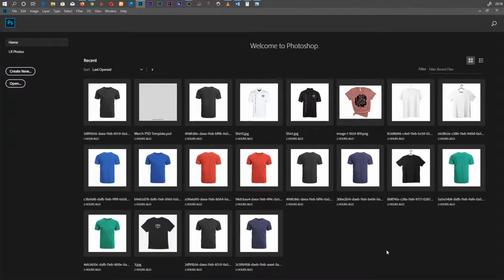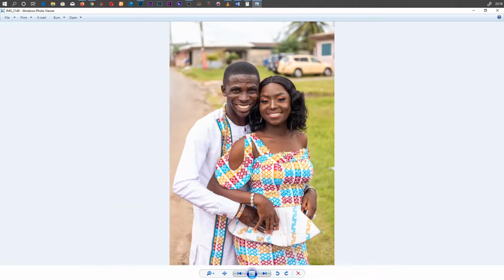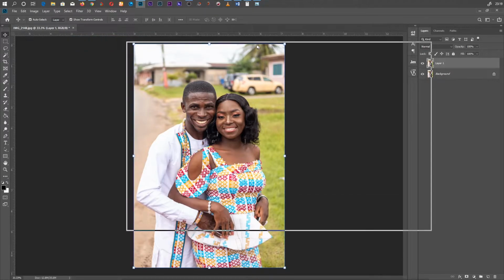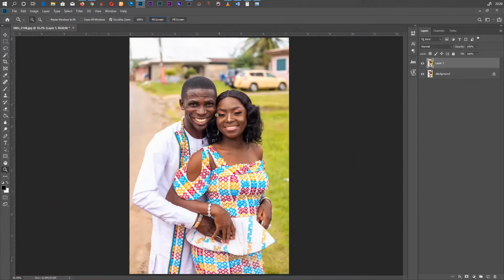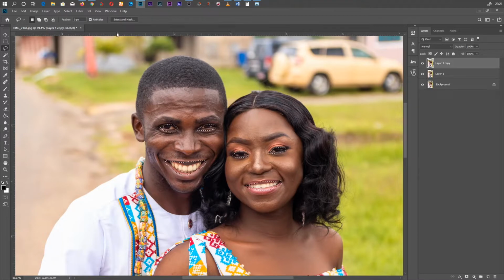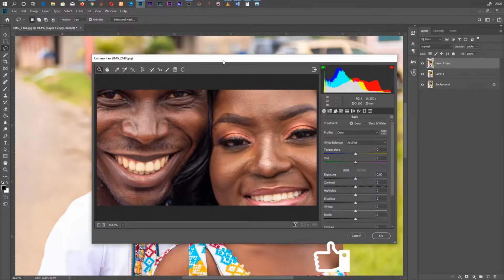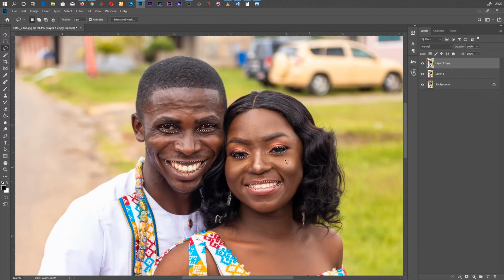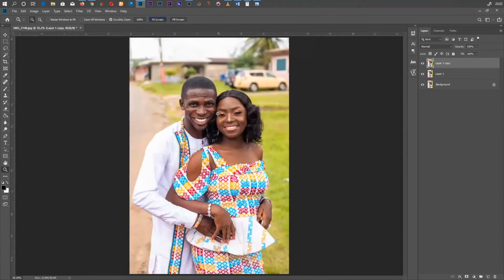How to whiten teeth and eyes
In this video, I'll show you how I edit my photos in Adobe Photoshop and how I whiten up the teeth and eyes in each photo before uploading on social media.